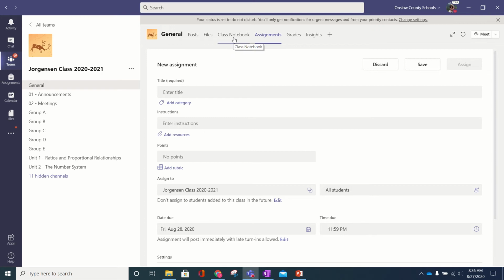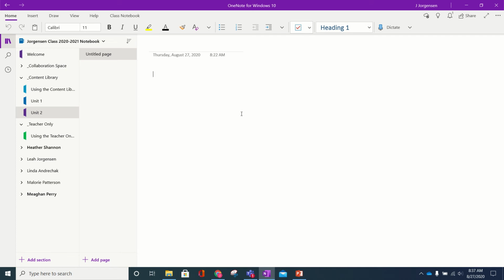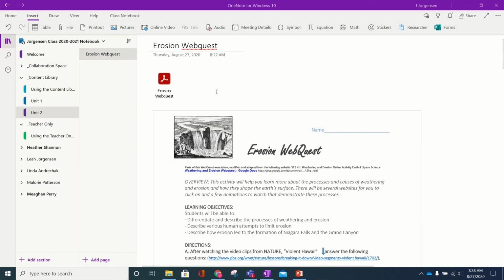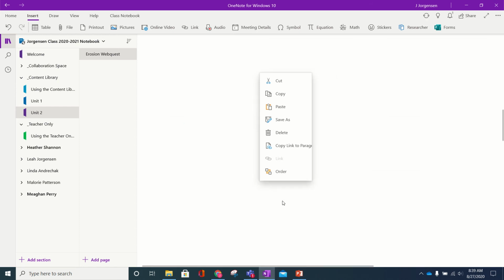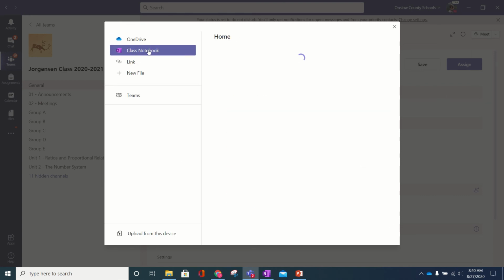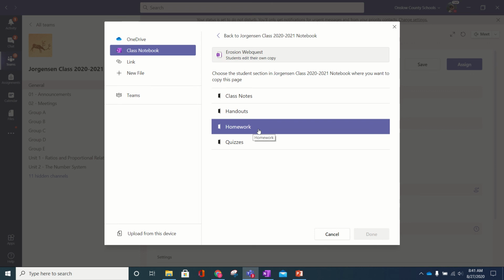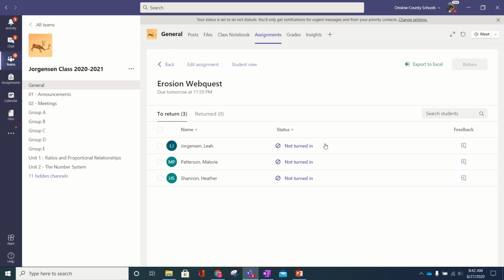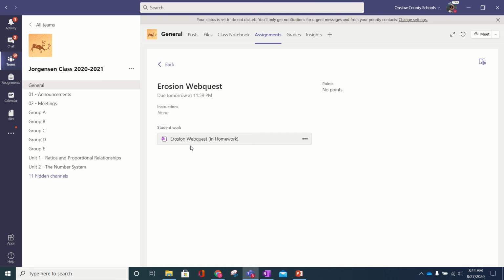Using a PDF in a Microsoft Teams Assignment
How to put a PDF into Microsoft OneNote for use with your students and use it in a Microsoft Teams Assignment